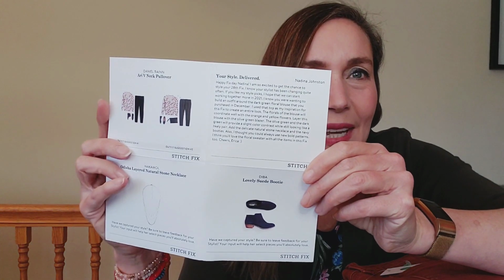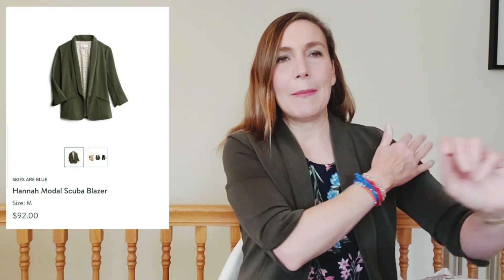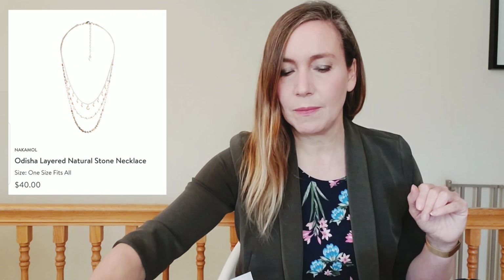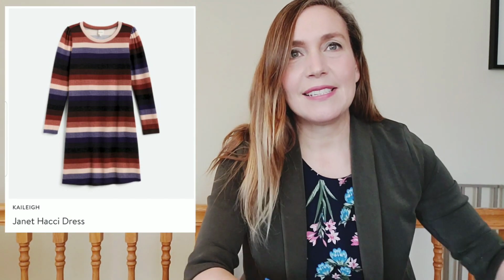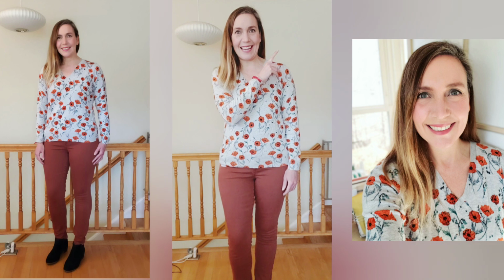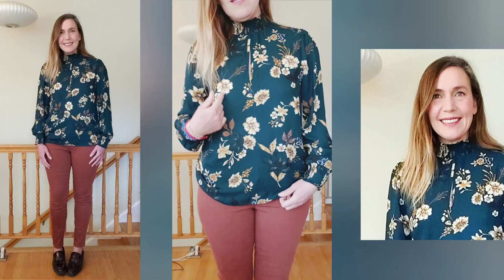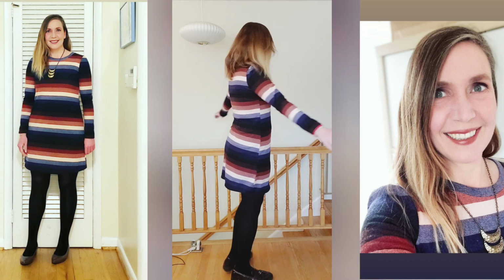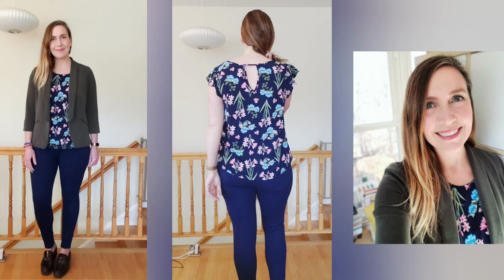Stitch Fix Unboxing January 2021 plus a Few Shop Your Looks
Sorry for the delay!  Here is the list of items mentioned in this video:

DANIEL RAINN

Ari V Neck Pullover

NAKAMOL

Odisha Layered Natural Stone Necklace

DIBA

Lovely Suede Bootie

SKIES ARE BLUE

Hannah Modal Scuba Blazer

PISTOLA

Arianna High Rise Button Front Skinny Jean

MARKET & SPRUCE

Dulcie Quilted Puffer Jacket

PAPERMOON

Kiera Keyhole Back Blouse

KAILEIGH

Janet Hacci Dress